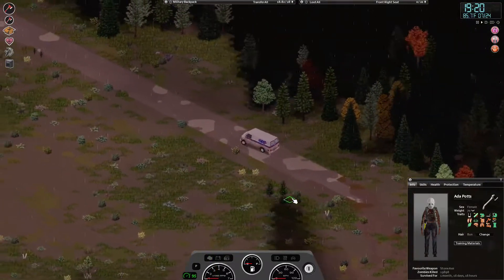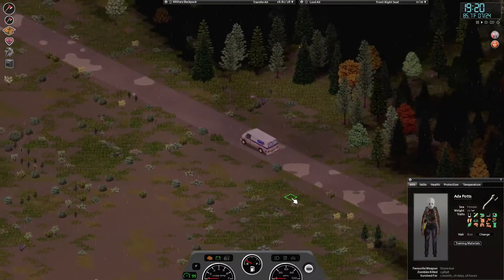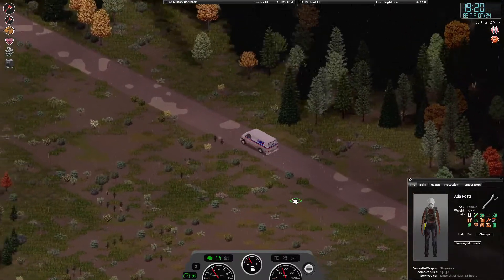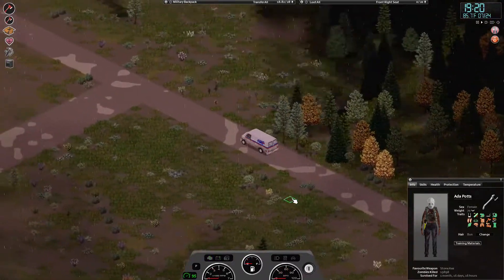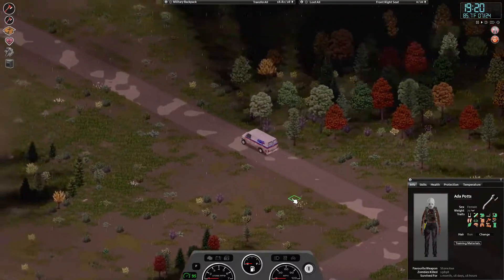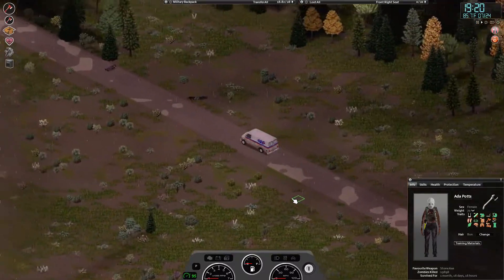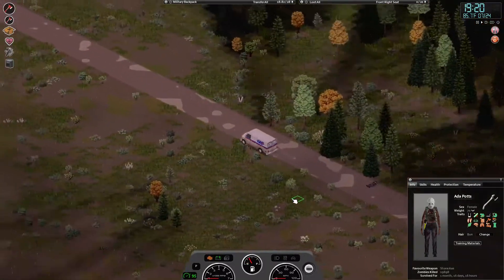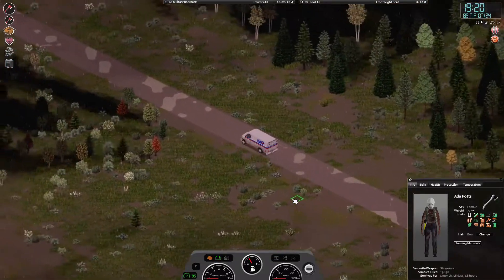Cruise Control Glitch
Have cruise control speed set to max mph then turn it off.  While not moving press shift + W + space at the same time.  If you do it right, you should go from zero to max speed instantly.